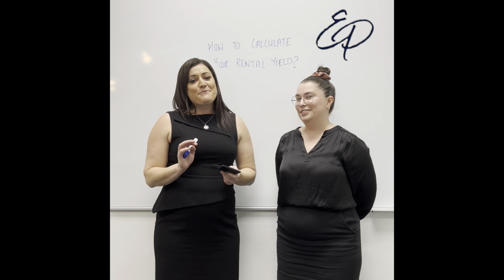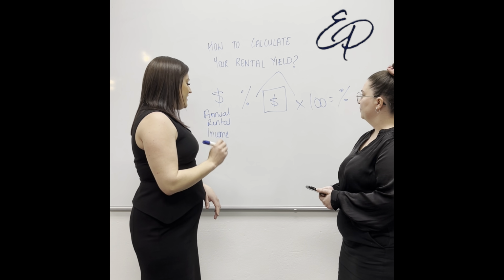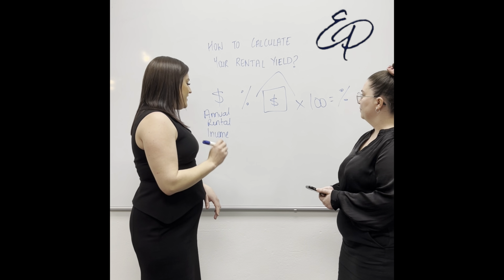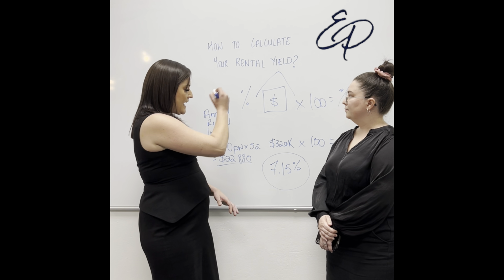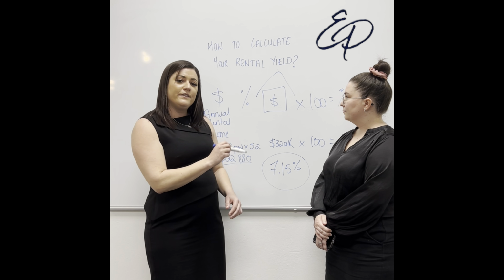How Do You Calculate Your Rental Yield?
What is a rental yield? Basically, it's the amount of money you make on an investment property. But how exactly do you calculate it? Honestly, it can be a bit complicated, so let Elley and Kellie walk you through all the steps you need to know.